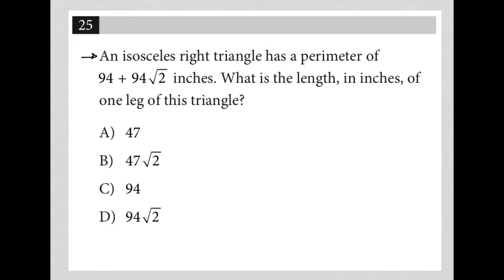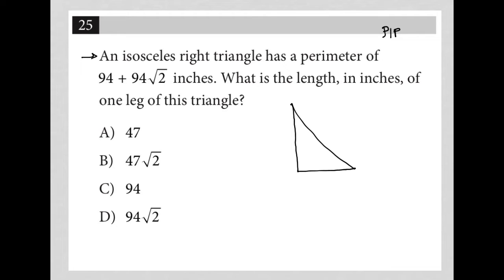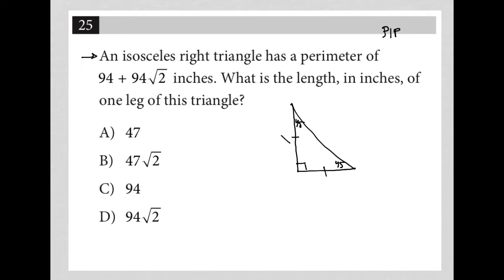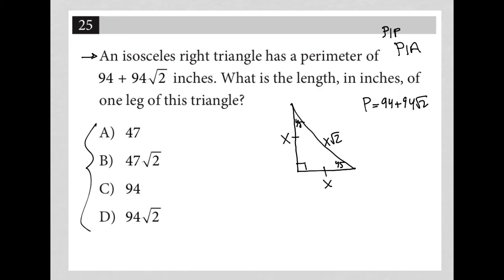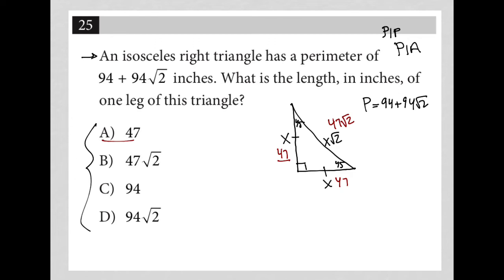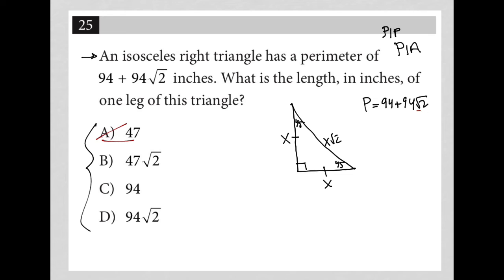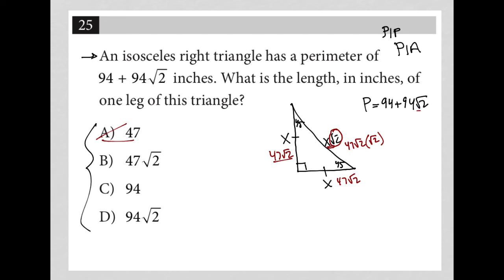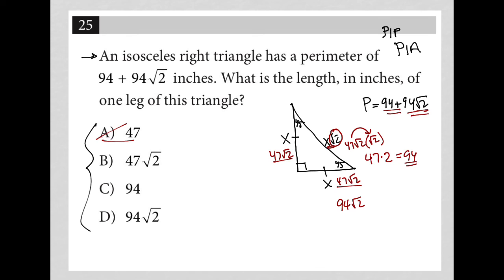An isosceles right triangle has a perimeter of 94 + 94sqrt(2) inches. What is the length, in...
Nonadaptive Digital SAT Practice Test 3 Module 2 Question 25:

An isosceles right triangle has a perimeter of 94 + 94sqrt(2) inches. What is the length, in inches, of one leg of this triangle?